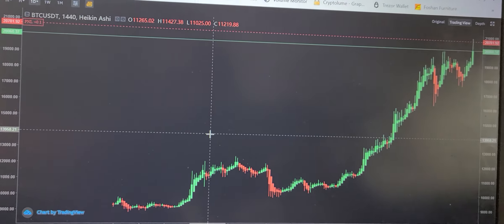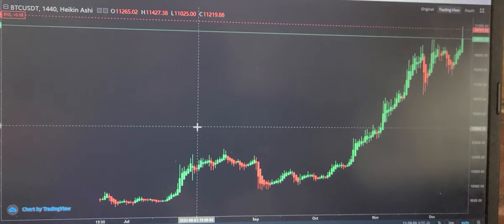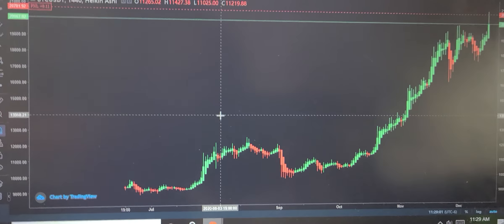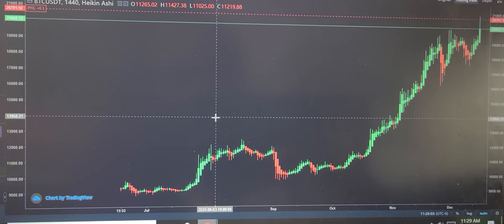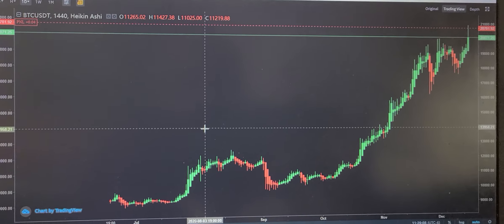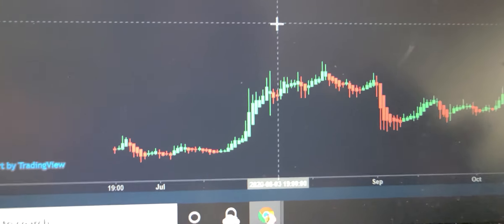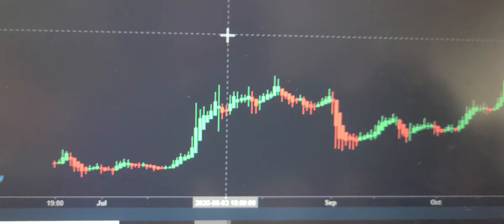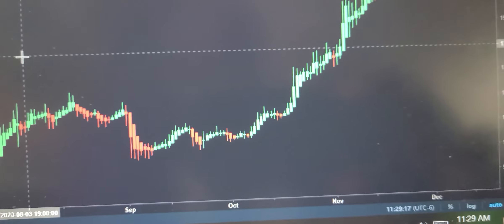I DRINK AND I KNOW THINGS😎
Bitcoin crossed $20,000 - I TOLD YOU